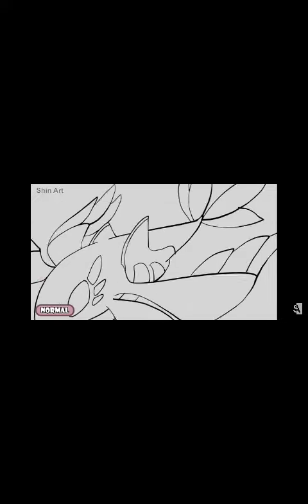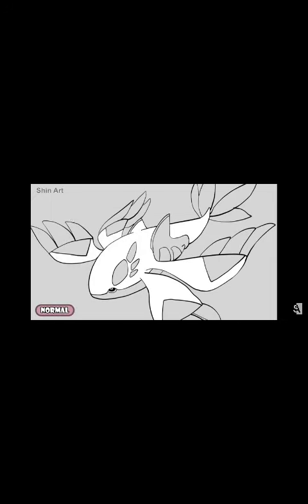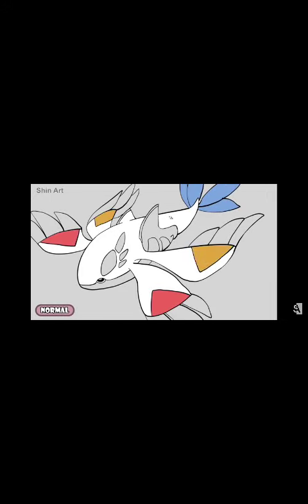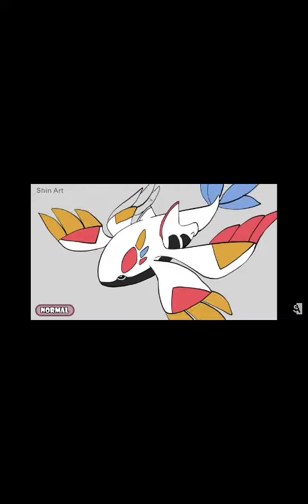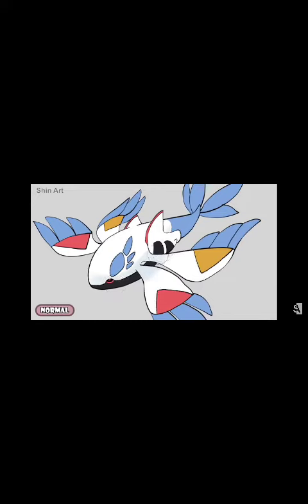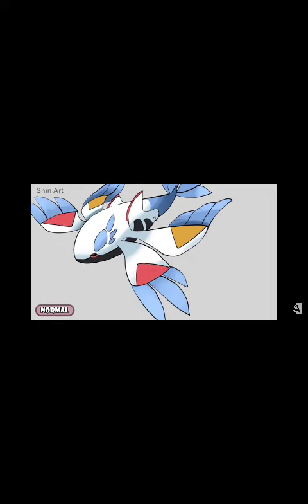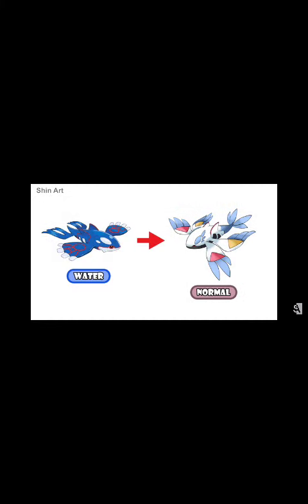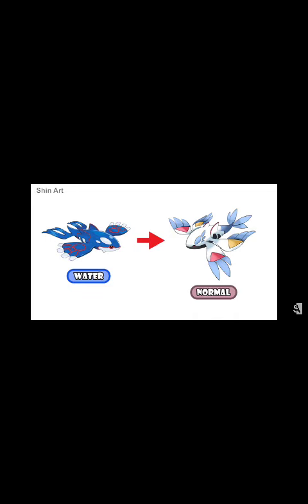normal type kyogre!? (what kyogre type should I do next?)